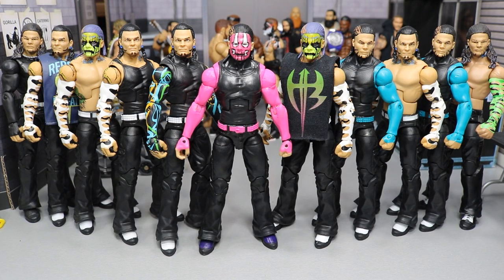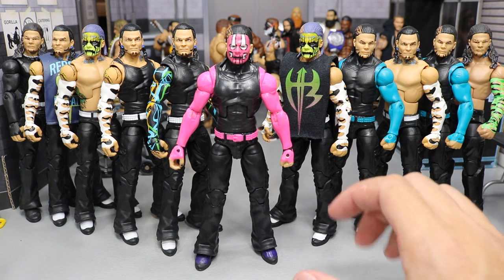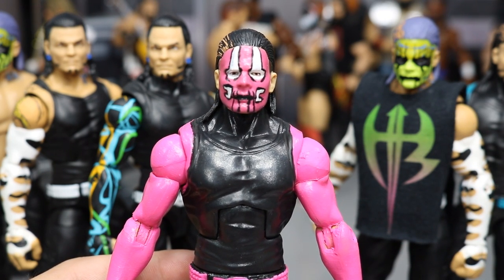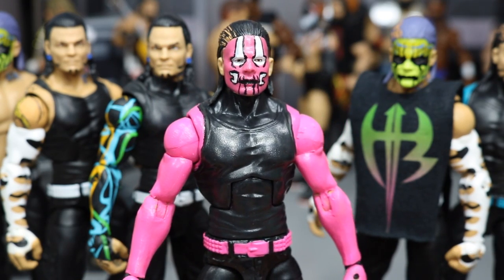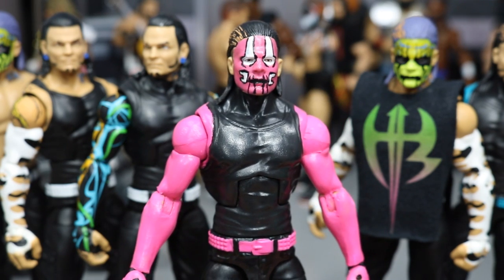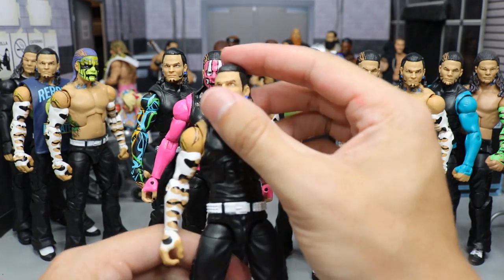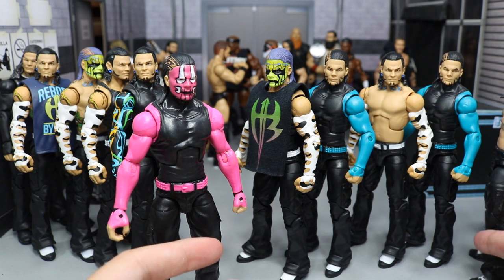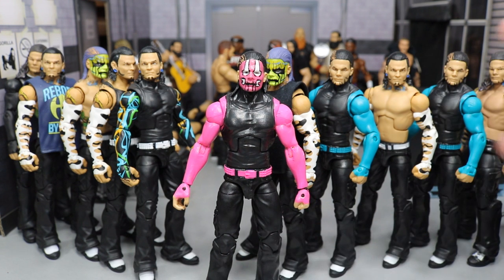NEW CUSTOM JEFF HARDY + REST OF JEFF HARDY COLLECTION!